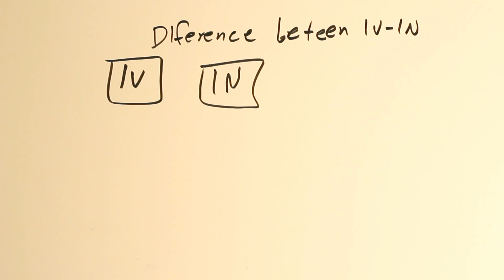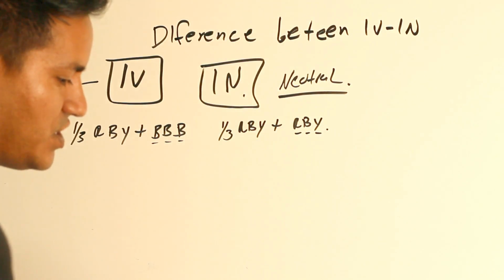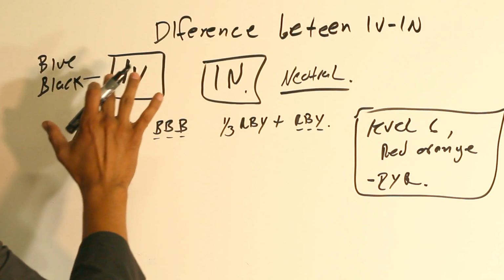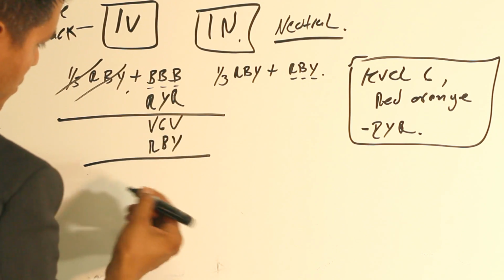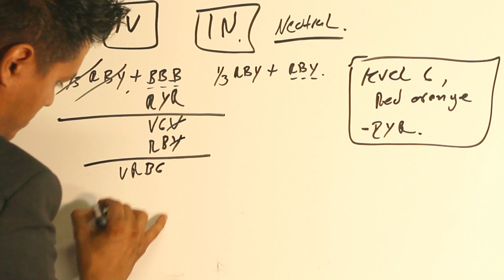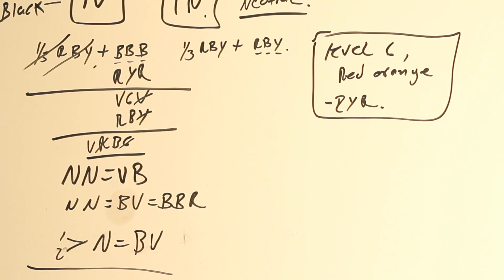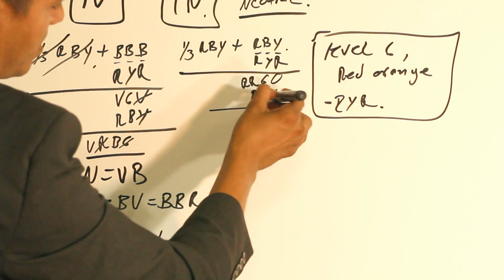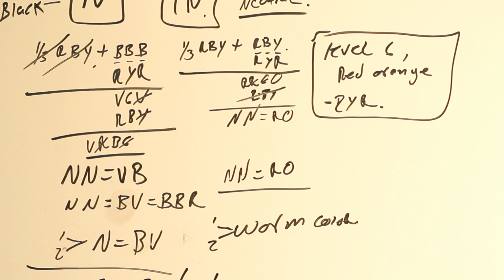Reyesacademy 1V@1N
difference between 1V and 1N on the molecular system